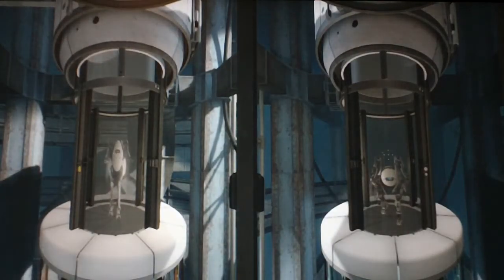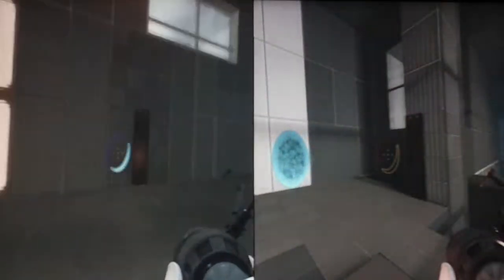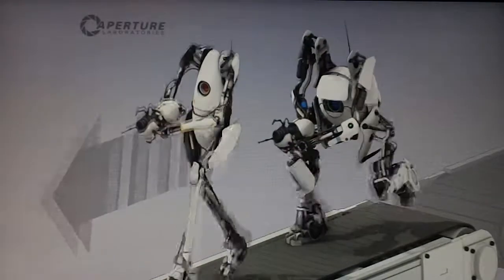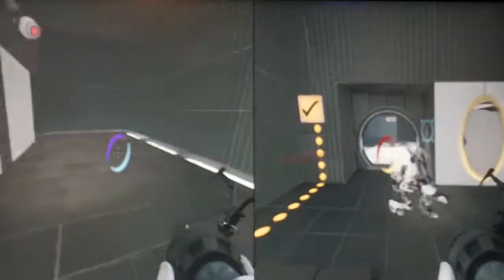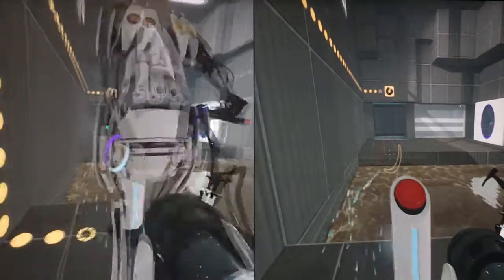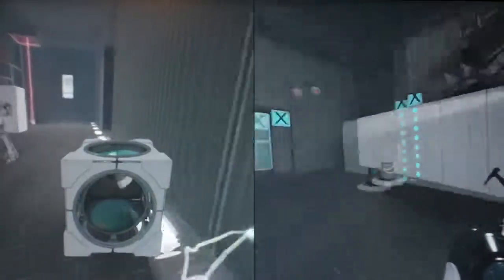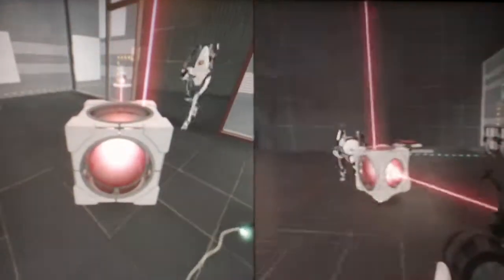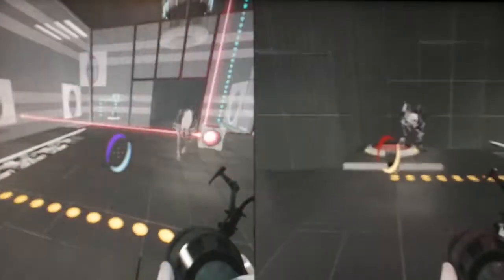Portal 2 co-op with ChristosX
me and my brother playing portal 2 a couple years ago. i take videos and never upload them. woopsie.